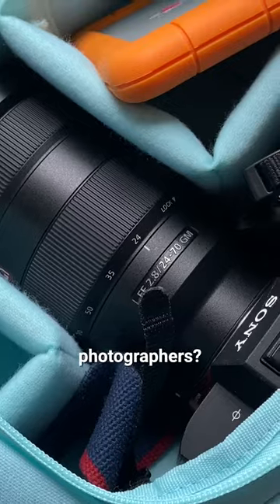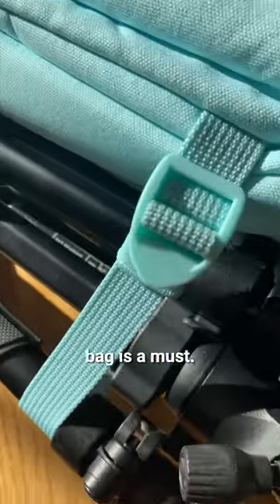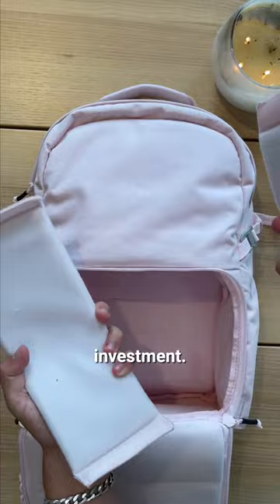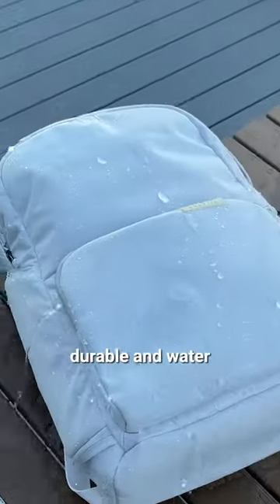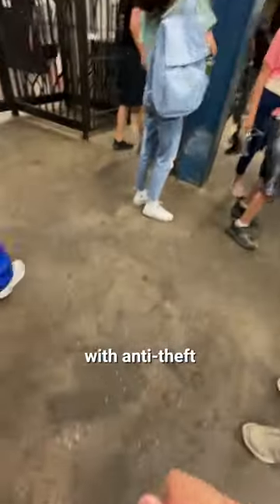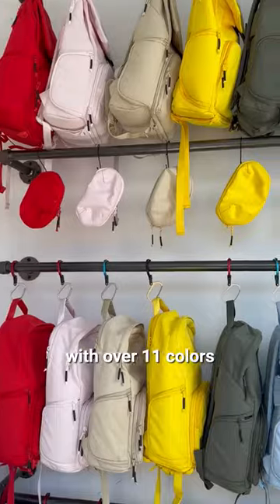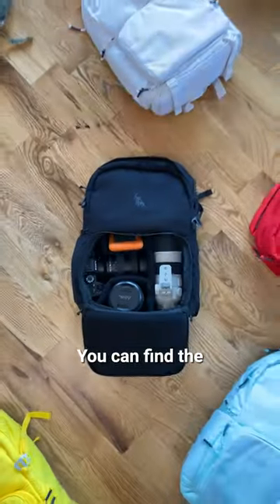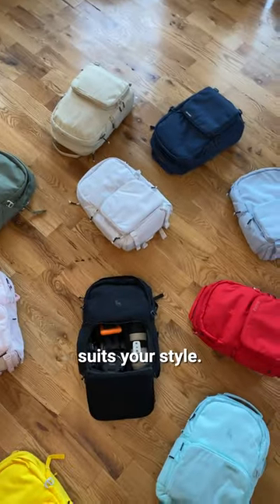Are bags a good investment?